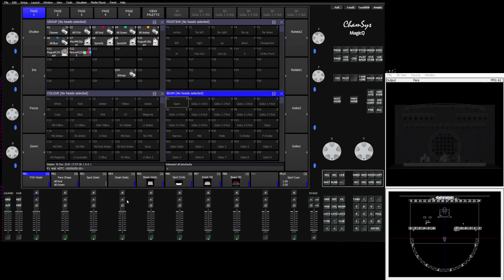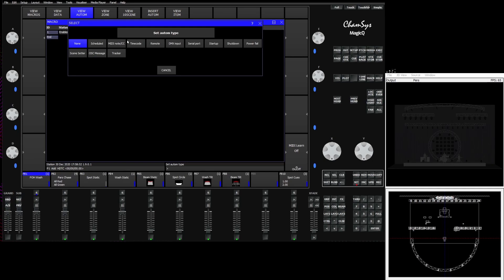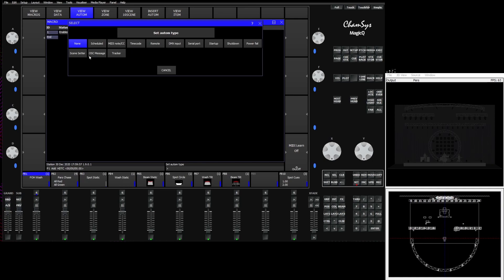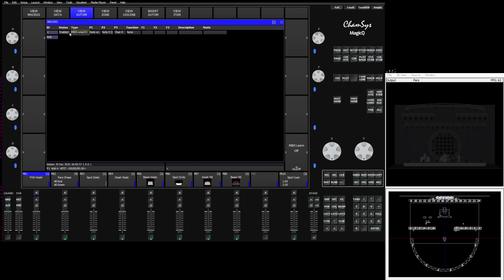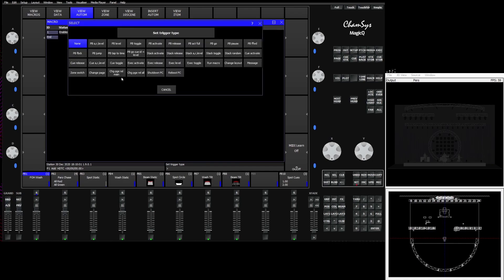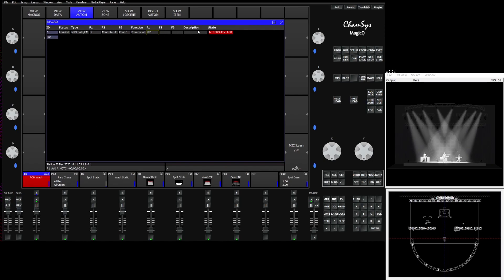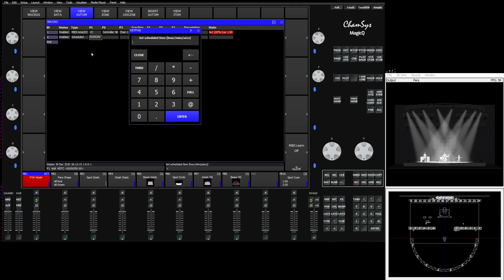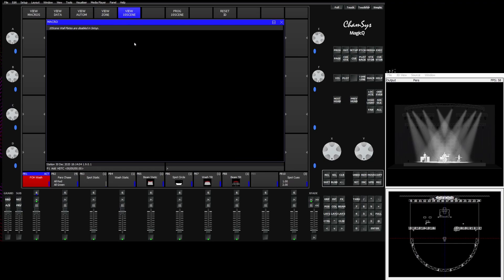MagicQ Feature Videos: Automation Window Overview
MagicQ features an automation window allowing the software to respond to both external, internal & timed events. These can then trigger events within the MagicQ Show or system. Find how Automations can work for you in your show.